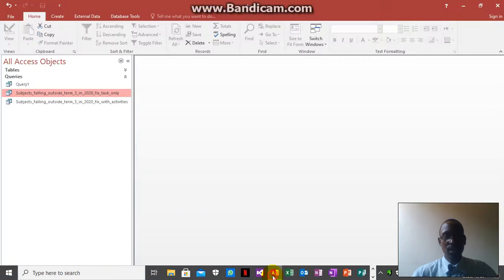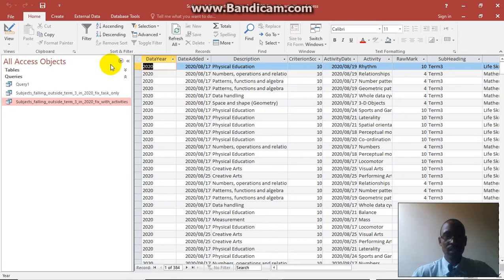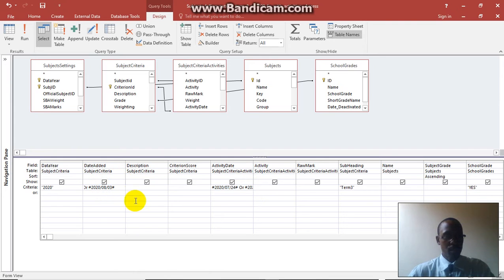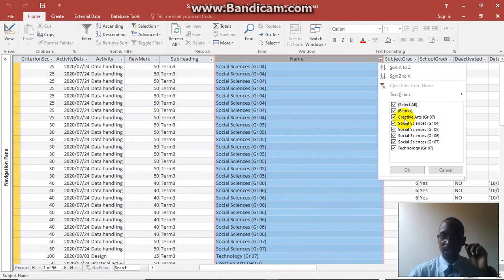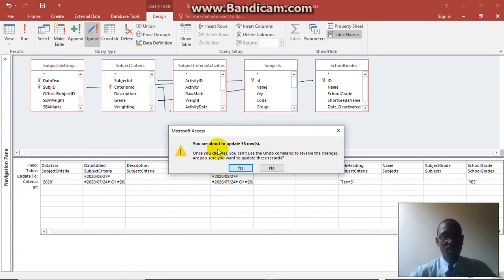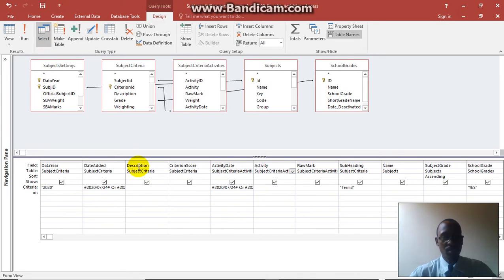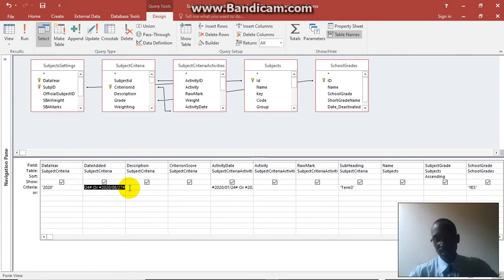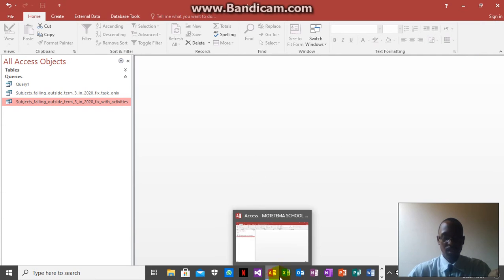School's mark-sheet, schedule and report mark mismatch fix and query check circuit level part 3